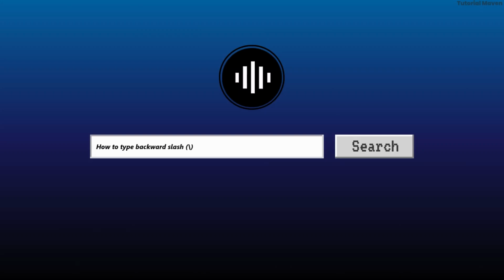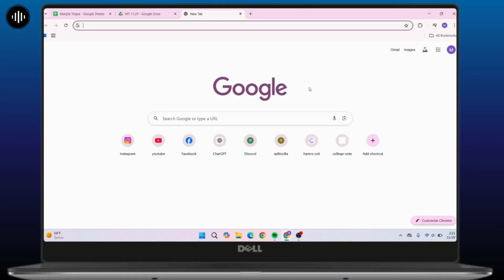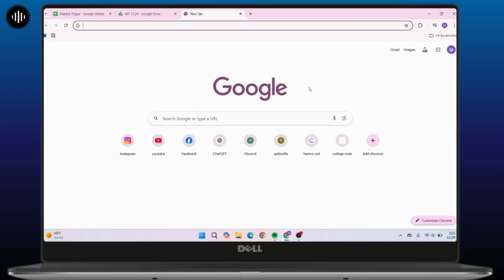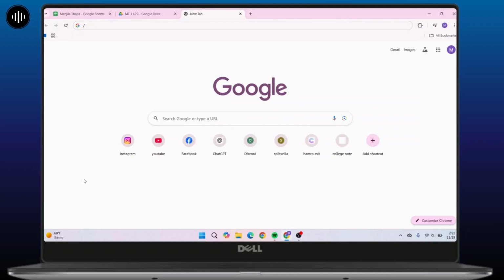How to Type Backward Slash (\) or Forward Slash (/) Using on Keyboard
Learn how to type a backward slash (\) or forward slash (/) on your keyboard! Whether you're working on a Windows, Mac, or other device, this video will guide you through the steps to find and use these essential symbols. If you're wondering, "How do I type a backslash?" or "Where is the forward slash on my keyboard?" this tutorial has got you covered. Watch now to master typing these slashes on any keyboard with ease.

Timestamps:
00:00 How to Type Backward Slash () or Forward Slash (/)
00:10 How to Type Backslash on Keyboard
00:20 How to Type Forward Slash on Keyboard